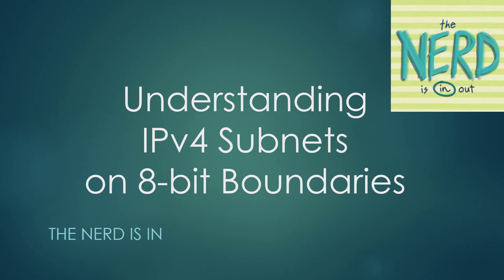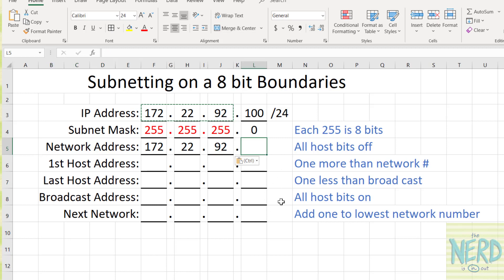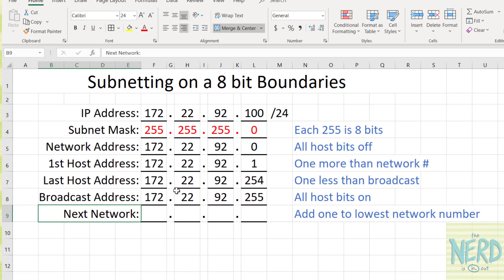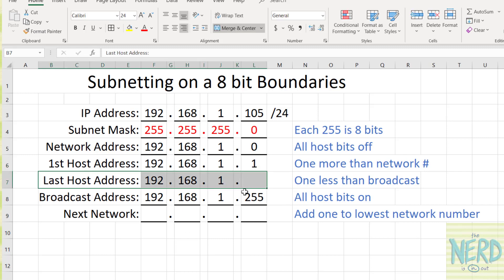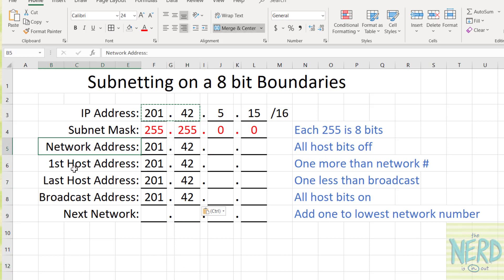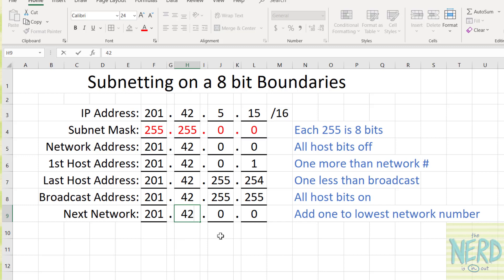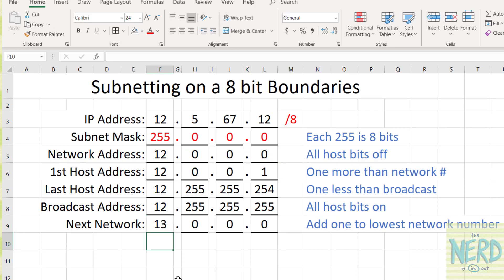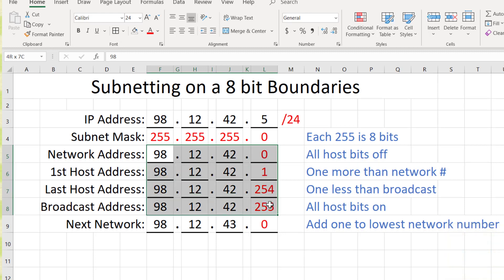Sub-netting IPv4 on 8 bit Boundaries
How to sub-net an IPv4 Address on an eight bit boundary.
Several examples are shown for three different common subnet masks.